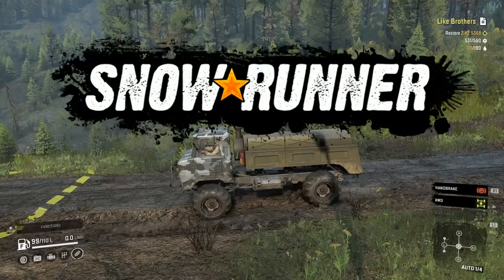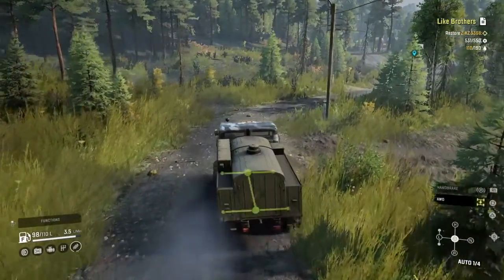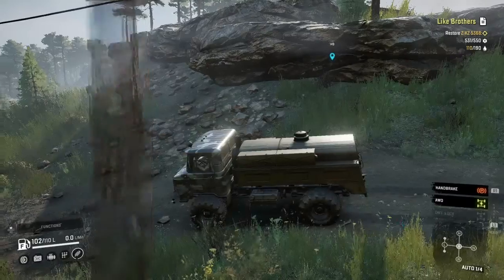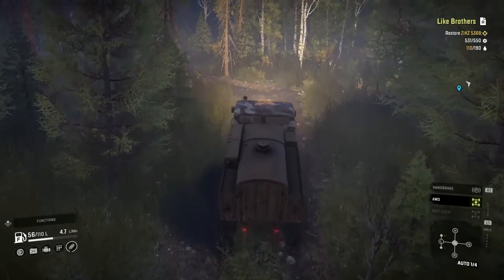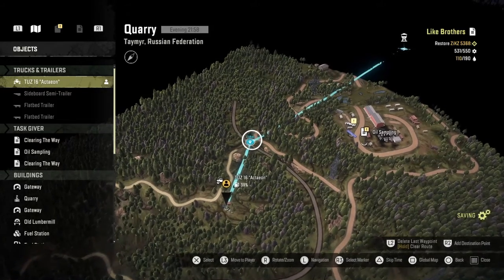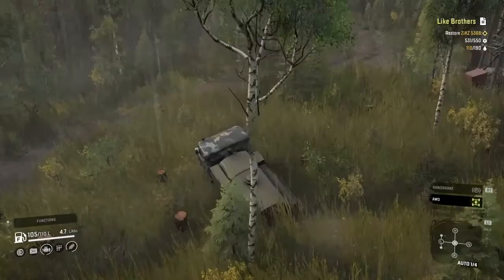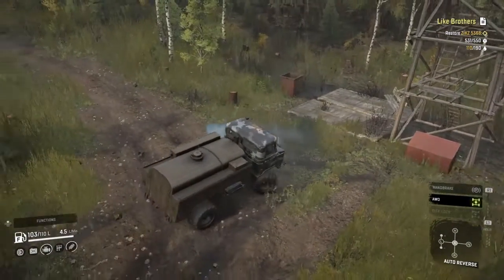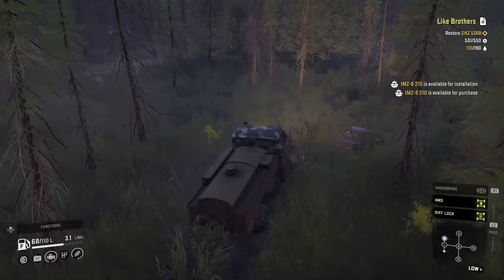Snowrunner Ep. 32 | PS4 | The little tuz that could!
Lets unlock the quarry map with the tuz actaeon